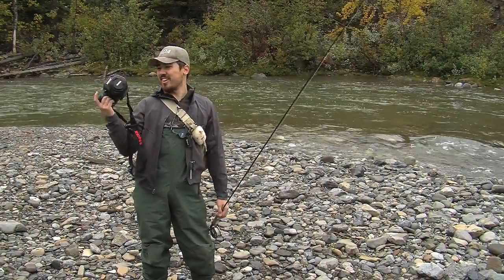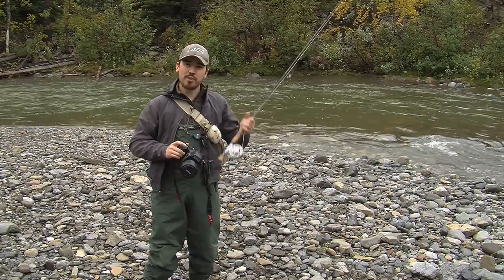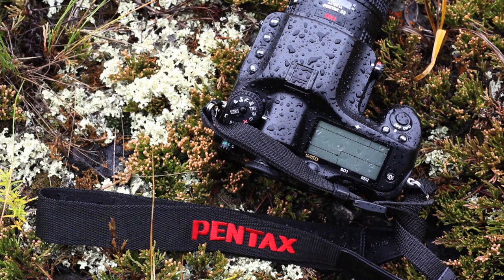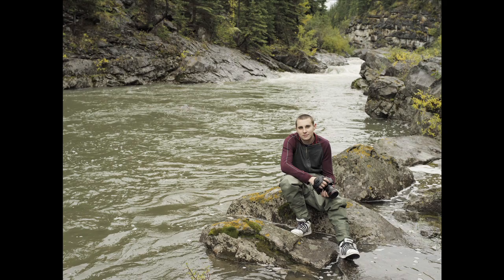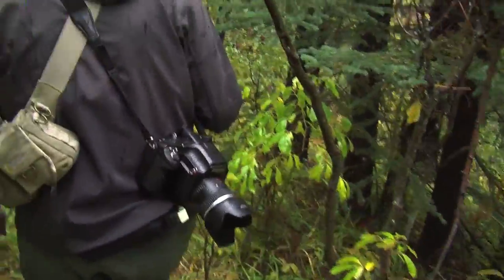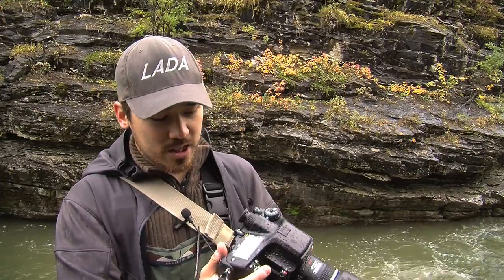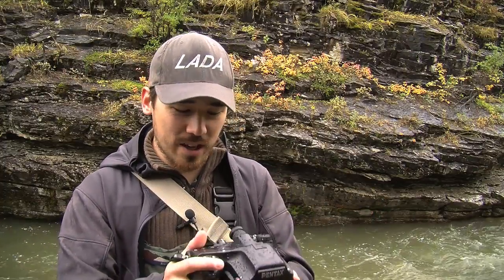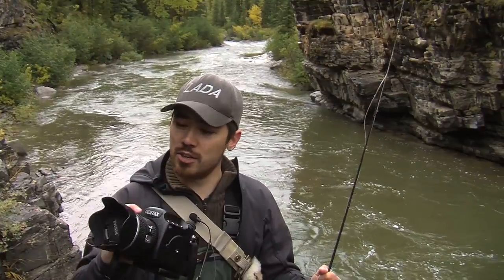Pentax 645D Hands-On Field Test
The new Pentax 645D is one of the most exciting cameras to come along this year.  This 40 Megapixel medium format camera functions like a current 35mm SLR, and is much less expensive than comparable high end cameras.

The Camera Store's Chris Niccolls and a small crew decided to test Pentax's claims of a rugged, weather-sealed body delivering professional image quality.  Check out the video to learn our impressions!

Special Thanks to Stephen Lemmer and Jonathan Stankiewicz